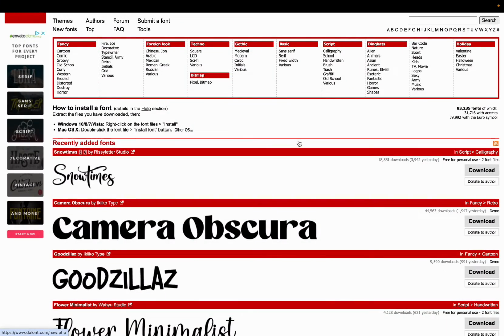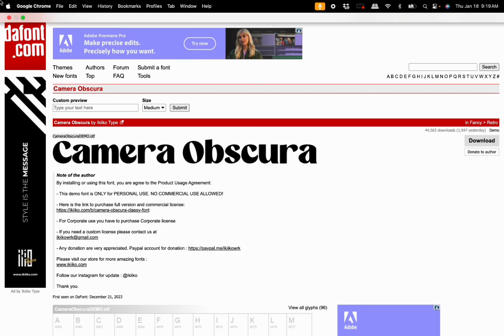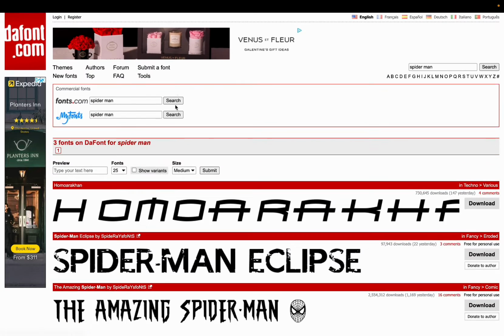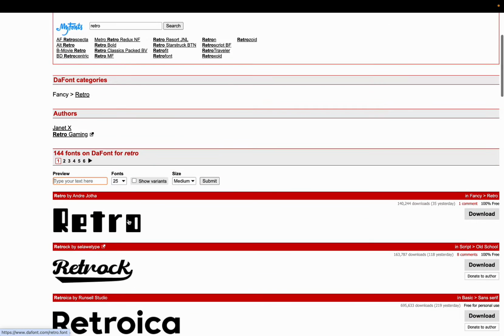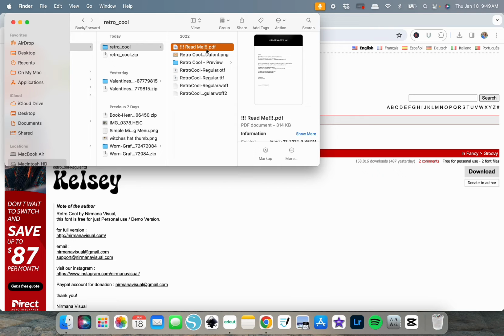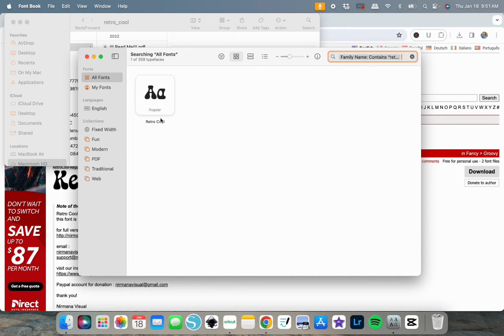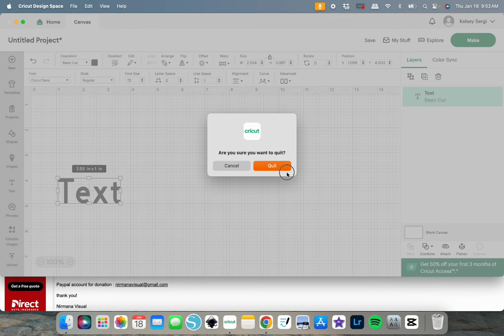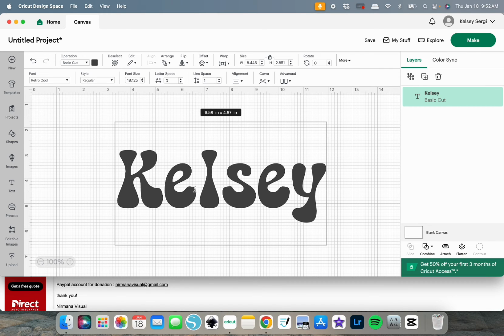How to Download Fonts for Free to Use with Cricut, Silhouette, and other Cutting Machines ✂️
Are you wondering how to download free fonts you find online and use them in Cricut Design Space, Silhouette Studio, Inkscape etc? Then this tutorial will walk you step by step on how to download free fonts!

I am using a MacBook air and Google Chrome browser - your set up may be slightly different depending on your tech.

Bonus: looking for where to access these free font downloads - check out my blog post on 10 websites to download free fonts including both personal and commercial use
You'll also find free SVG downloads and craft tutorials!

Fonts can be so much fun to play around with - script, retro, bold, artsy. What is your favorite?

Stay Crafty